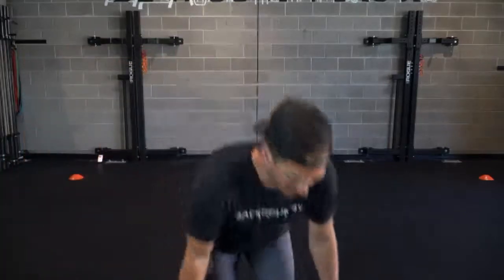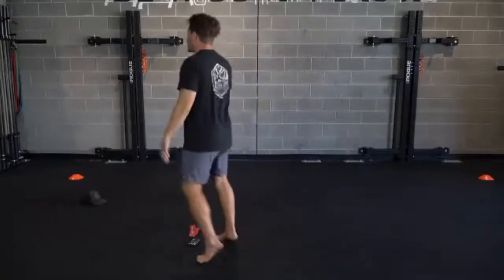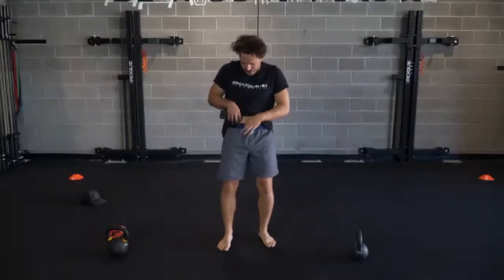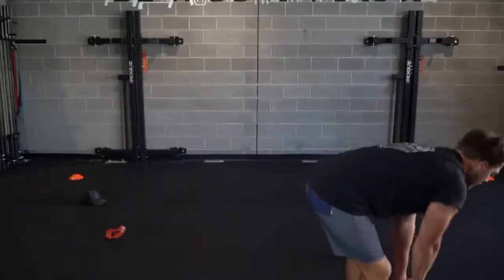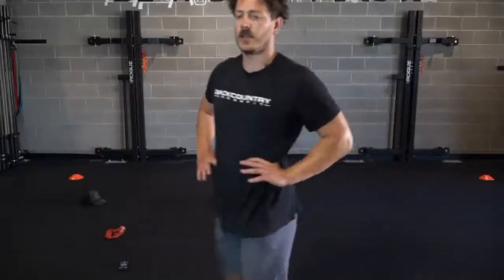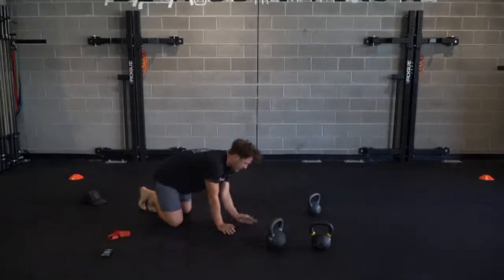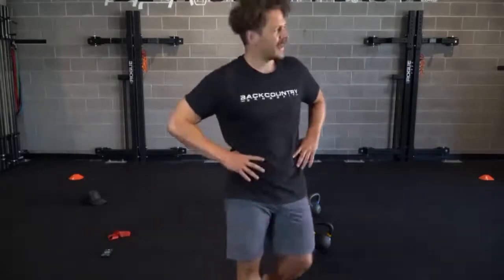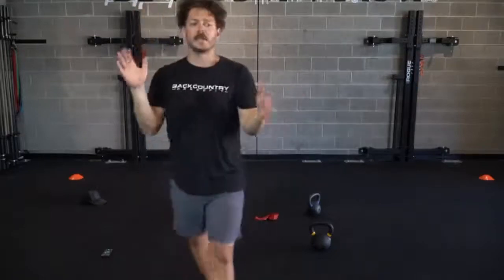Power Hour - May 26th, 2020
Rick welcomes you back from a long weekend with some hingey hip action.
Workout: TUESDAY Hinge & Push
Complete the A movement for 30 seconds. Then 5 Staggered Leg RDLS with the right leg leading. Complete the B movement for 30 seconds THEN 5 Staggered Leg RDLS with the left leg leading. Work through each set of A/B movements 3 times.
✨SET ONE✨
A: Overhead Press to Tricep Extension
5 Staggered RDLs (right)
B: Split Leg V Up
5 Staggered RDLs (left)
✨SET TWO✨
A: Blast Off Push Up
5 Staggered RDLs (right)
B: Weighted Sit Up
5 Staggered RDLs (left)
✨SET THREE✨
A: Chest Press Twist
5 Staggered RDLs (right)
B: Plank Body Saws
5 Staggered RDLs (left)
🚨 FINISHER 🚨 *complete twice
10/10 Standing Side Bends
10/10 Tricep Kick Backs
5 Staggered RDLs (right then left)